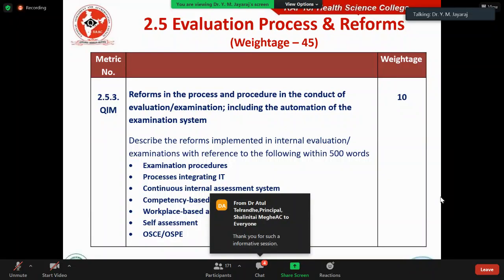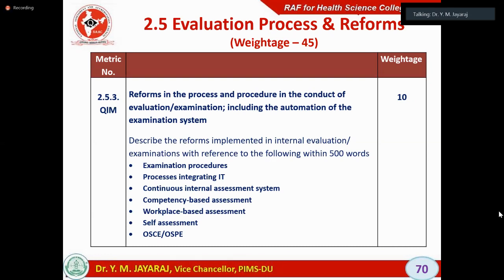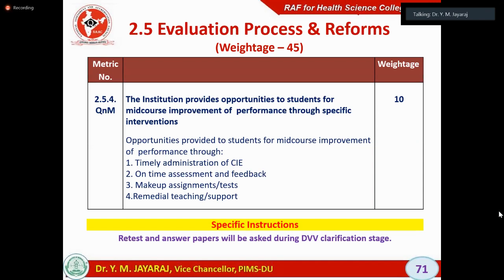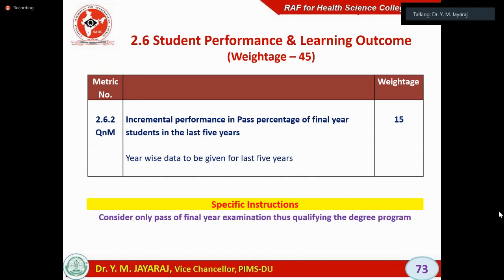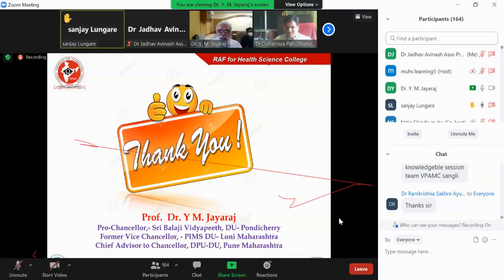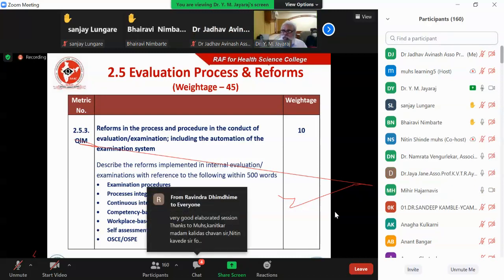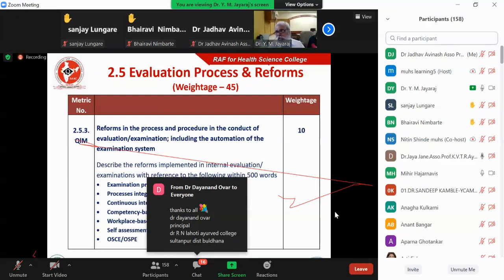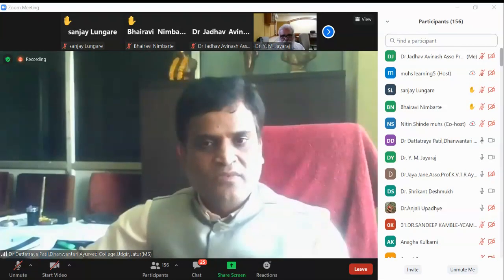Health Sciences Institute NAAC Criteria 02 Part B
NAAC Workshop 18 Jan 2022